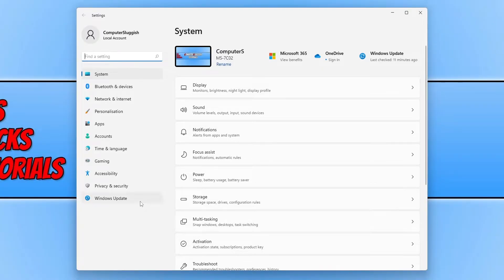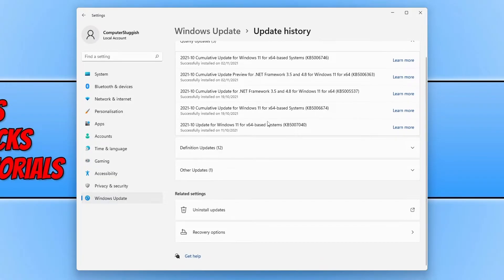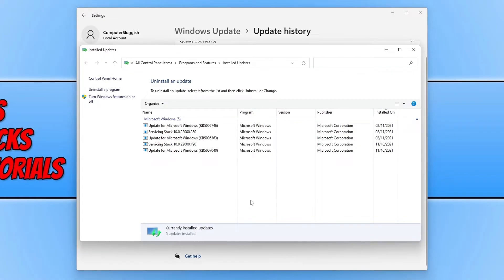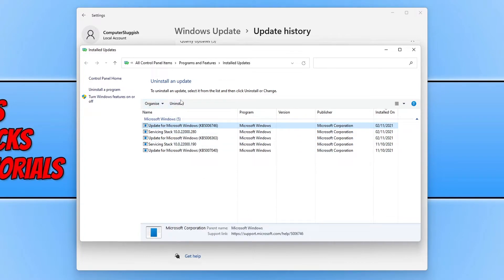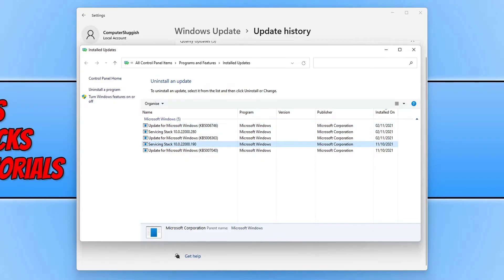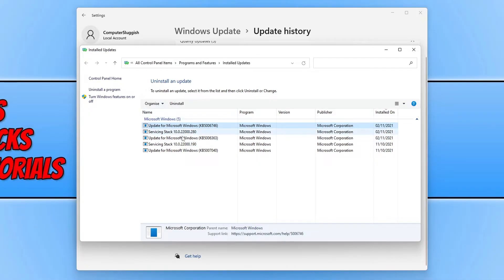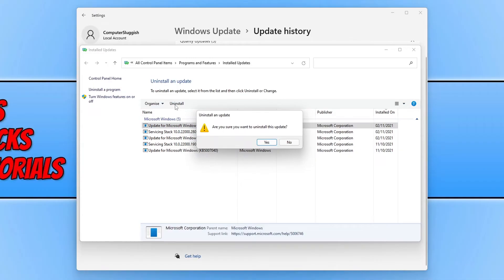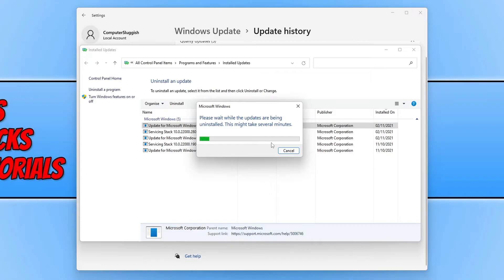How To Uninstall Windows 11 Updates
Rollback Windows 11 Updates

In this video, I will be showing you how to uninstall Windows 11 updates. If you have recently installed a Windows 11 update and now your PC or Laptop is not working correctly, then removing the update should resolve the issue as it was what most likely caused it. Depending on how long ago you installed the update and what update it is your wanting to remove, will determine if you are able to uninstall the Windows 11 update.